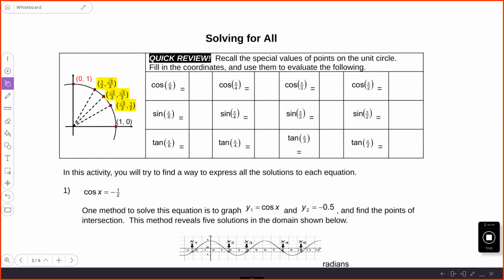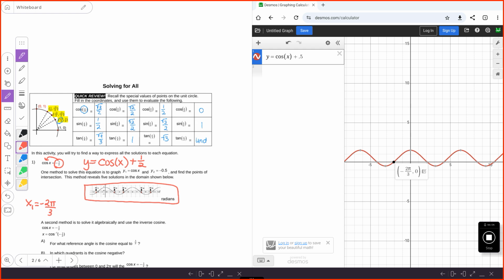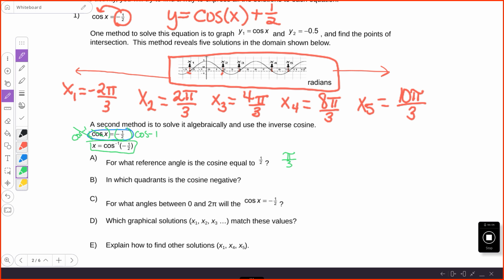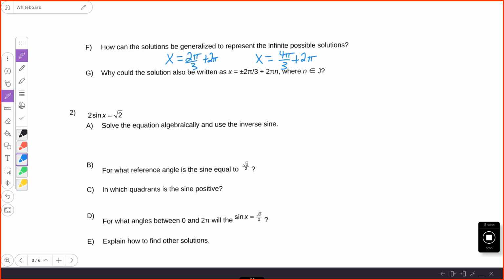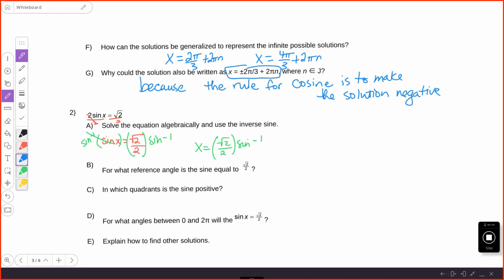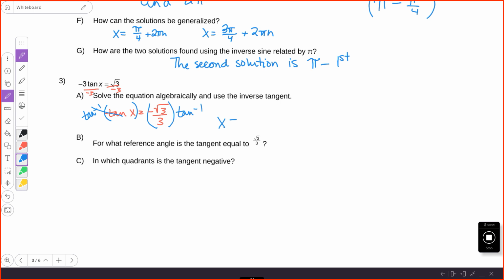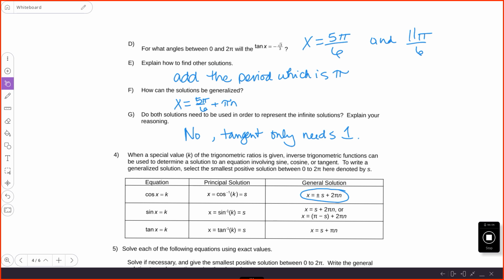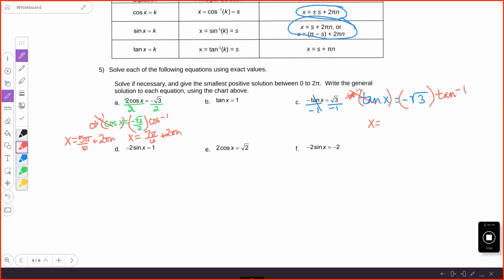Solving For All